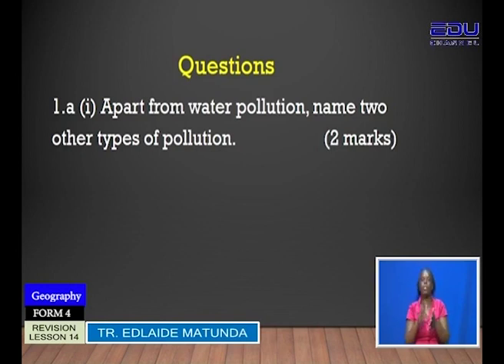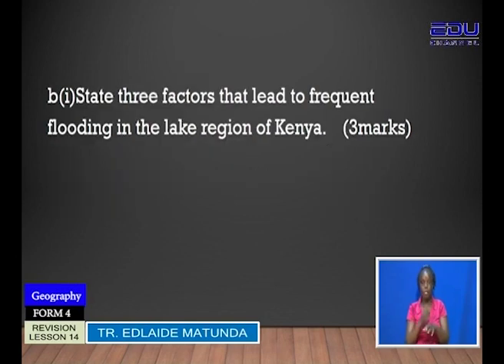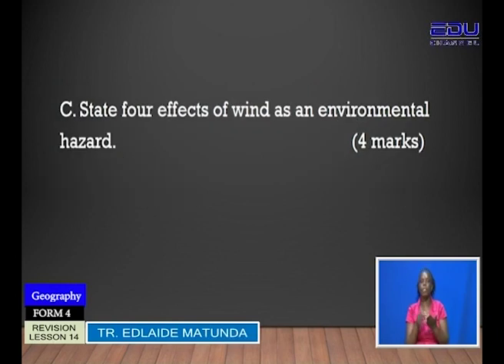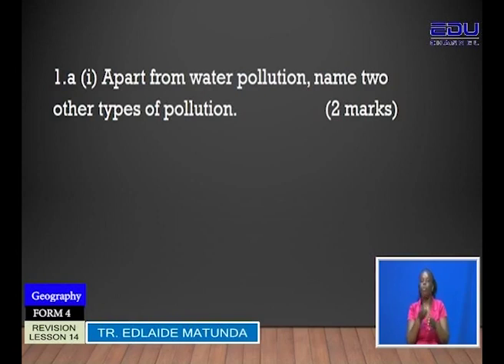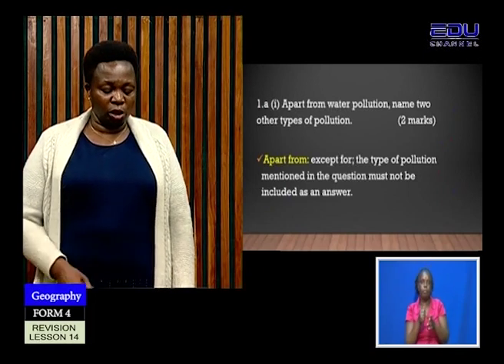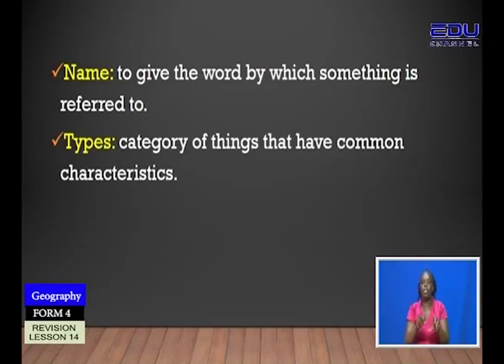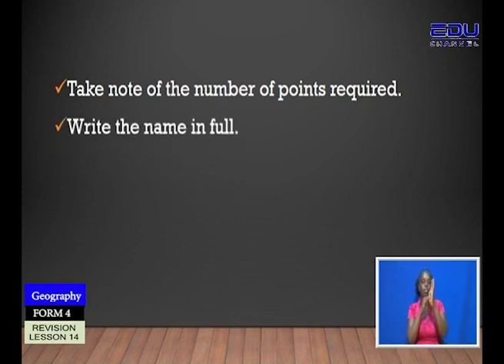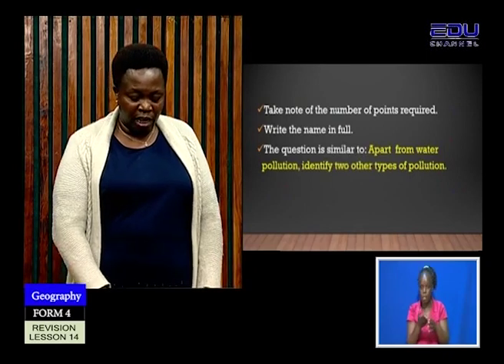Geography lesson 14 secondary